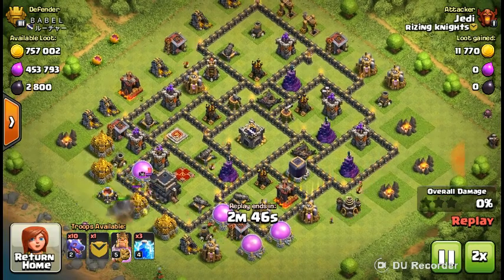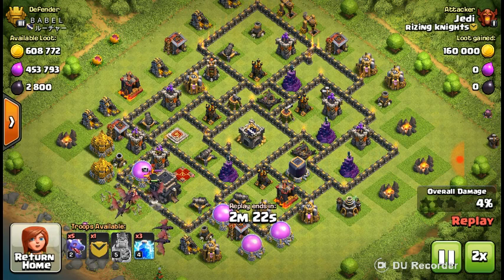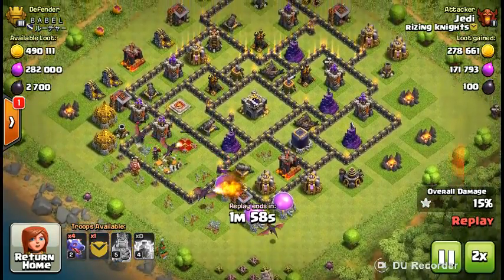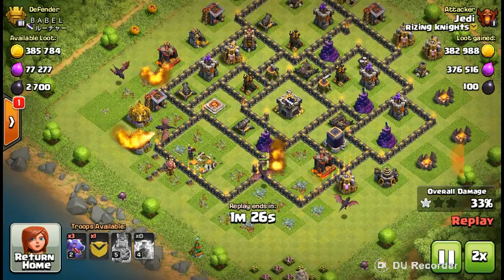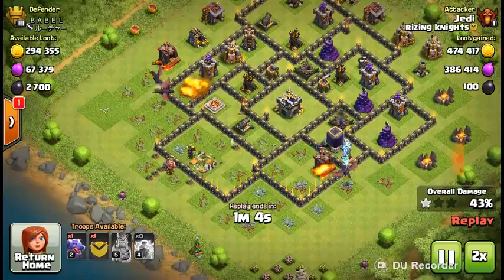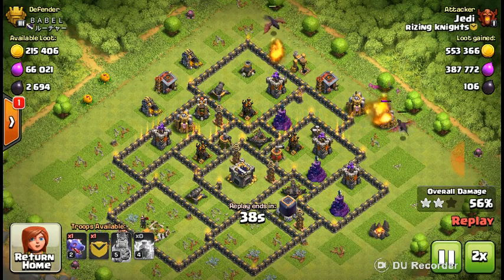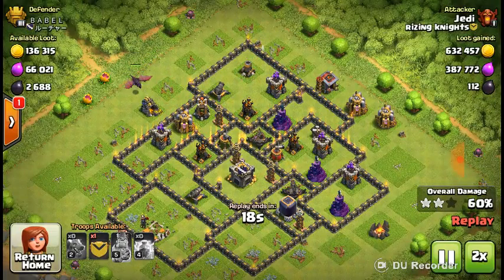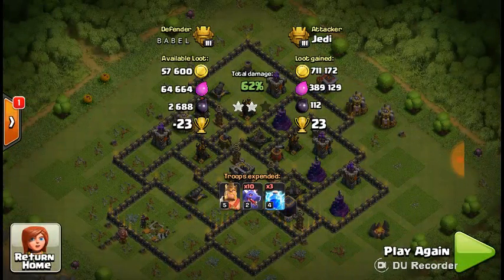The Jedi masters attack